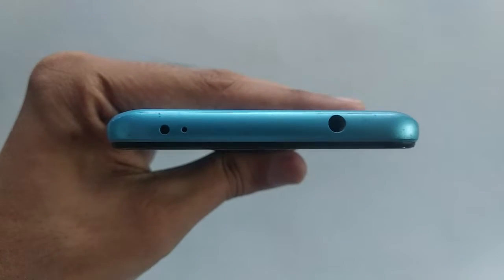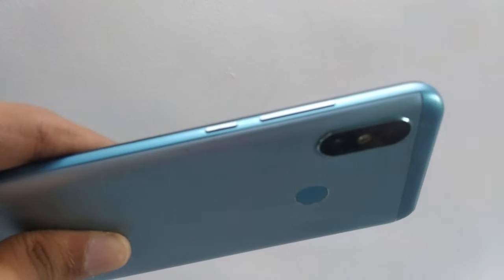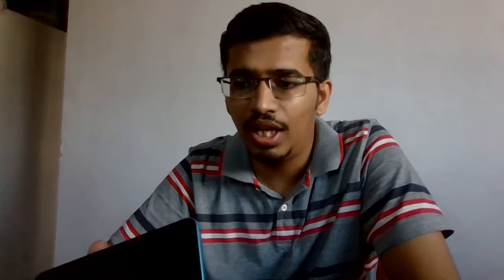Redmi 6 pro review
This is my entry for contest hosted by  @TechWiser